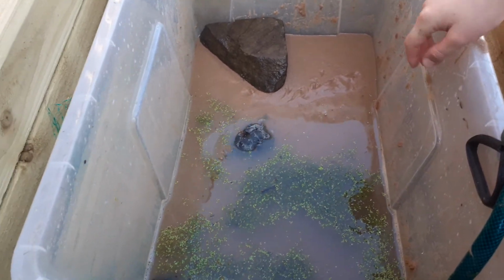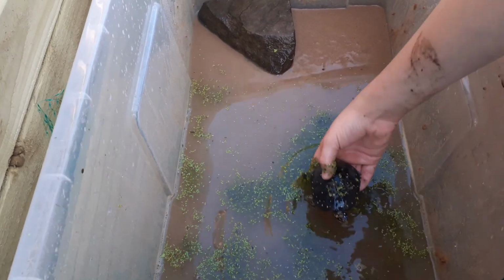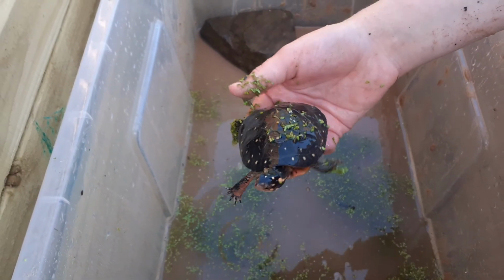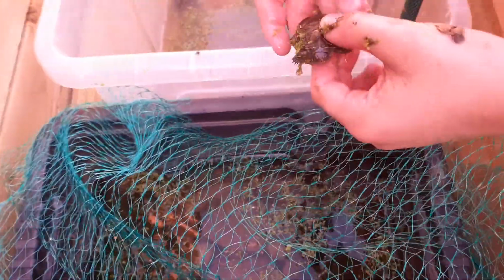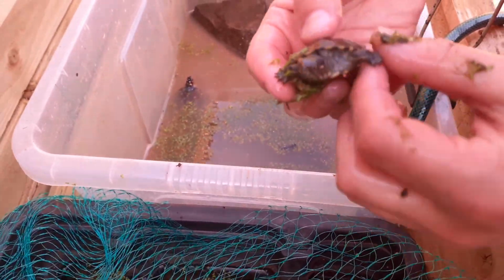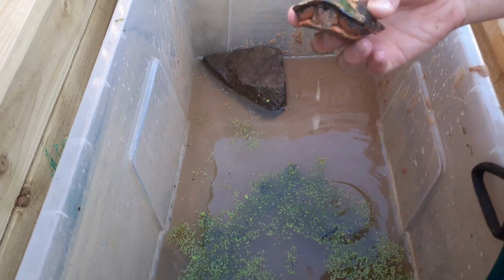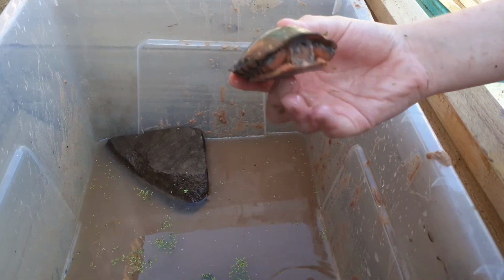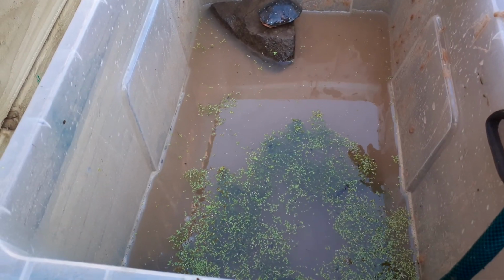Spotted Turtles in an English Country garden